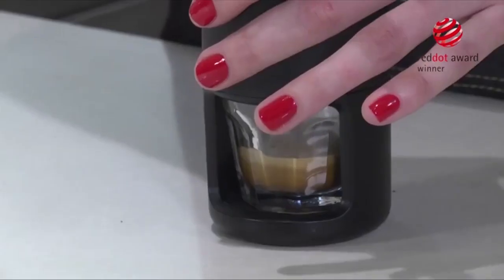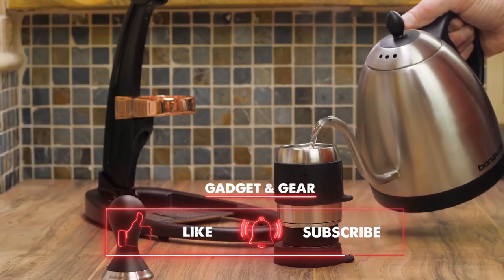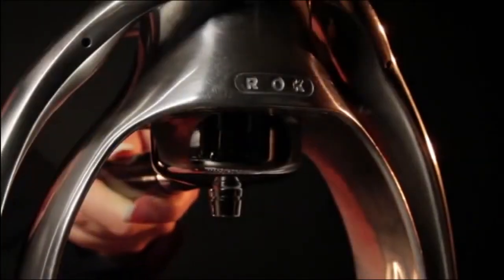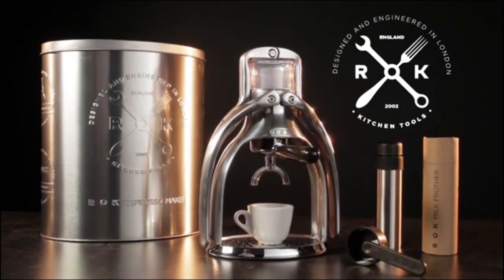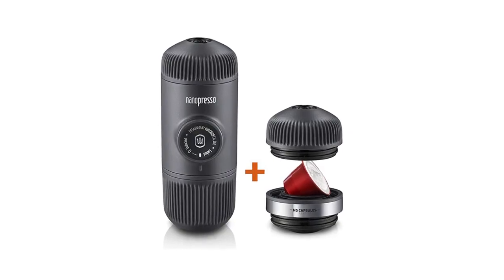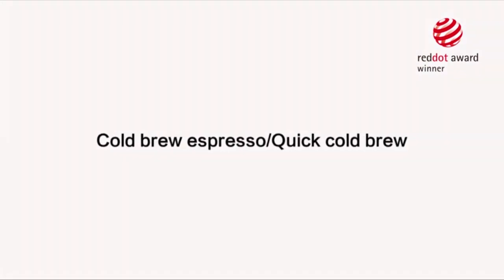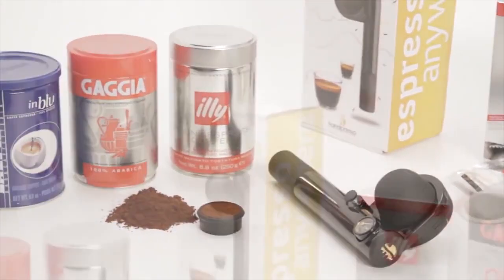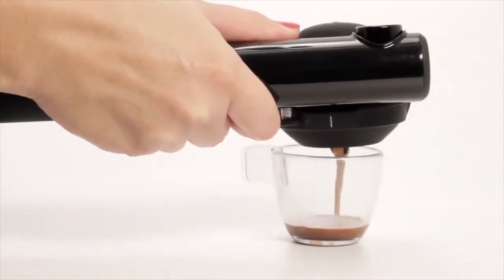[Update] Top 5 Best Manual Espresso Machine 2021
A manual espresso machine gives you complete control over the brewing process. We have found the best options and share them with you. In order to choose the best manual espresso machine, you need to know exactly what this term means.

You may be looking for a semi-automatic espresso machine that will regulate the temperature and pressure of the water. However, you need to grind and stuff the coffee beans and control the extraction time.

If so, check out our article for great options for the top rated espresso machines. However, if you want complete control over the entire brewing process, this article is for you. We have compiled a list of manual espresso machines that can be used to make high quality espresso, sometimes without electricity.

With these machines you do everything by hand, and the suction pressure is also up to you. There are portable and manual lever espresso machines. Both types work similarly and are easy to use. If that's what you're looking for, then check out this video.

[2] Staresso Portable Espresso Maker

[4] Rok Presso Manual Espresso Maker

[5] Flair Signature Espresso Maker

Gadget & Gear is a participant in the Amazon Services LLC Associates Program, an affiliate advertising program designed to provide a means for sites to earn advertising fees by advertising and linking to Amazon.com. As an Amazon Associate I earn from qualifying purchases.